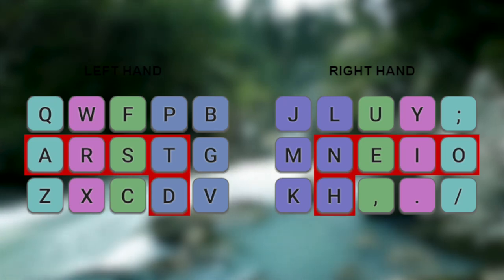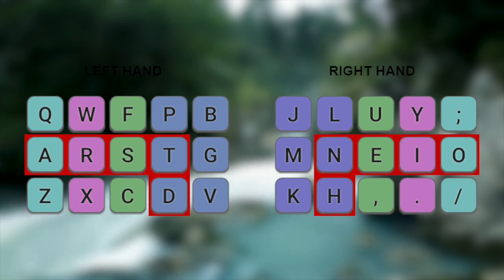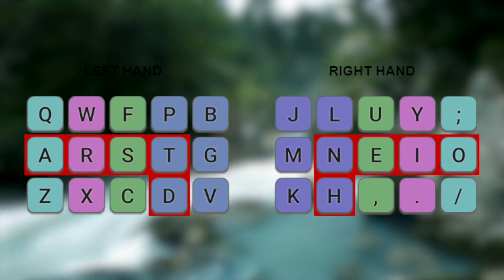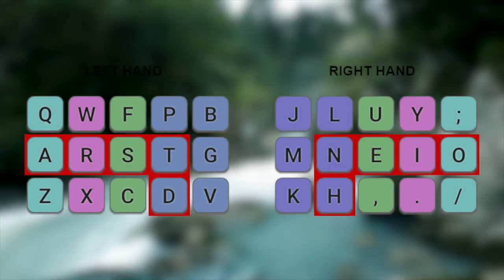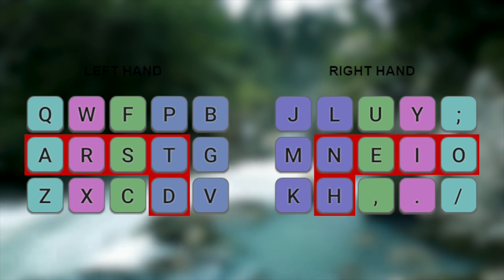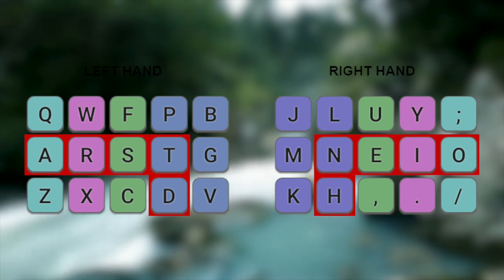Why I Don't Use Colemak-DH